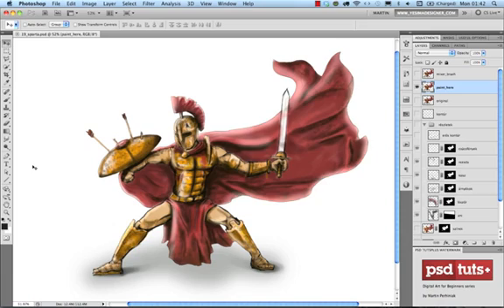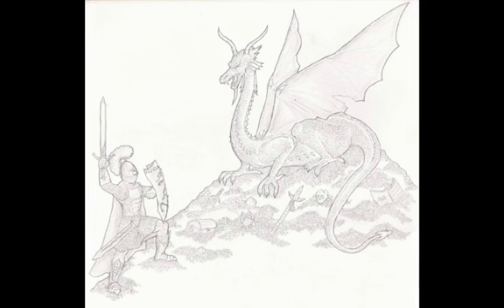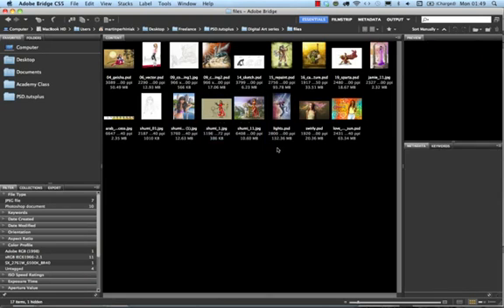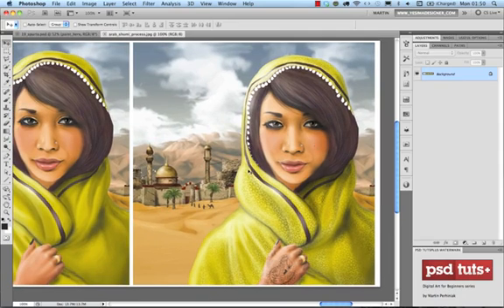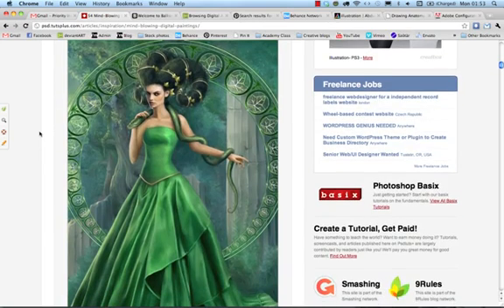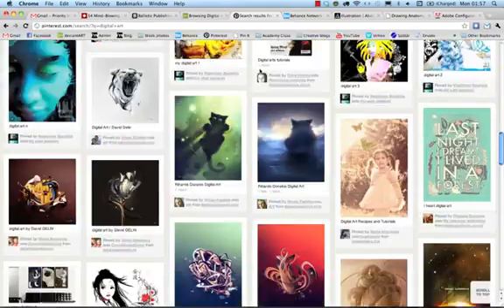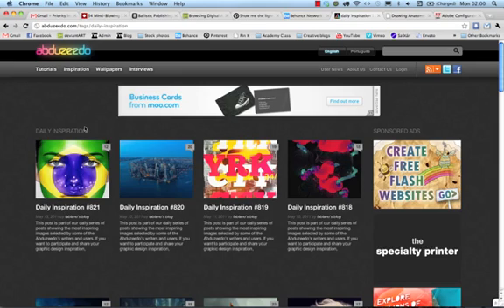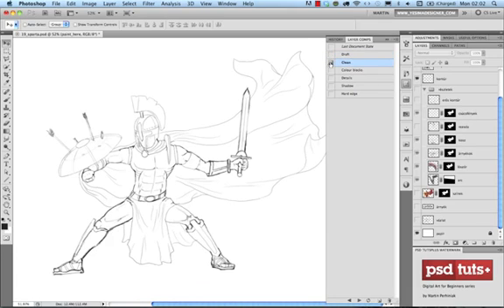Introduction to Digital Art - part 1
This tutorials is part 1/6 of the Digital Art for Beginners Session